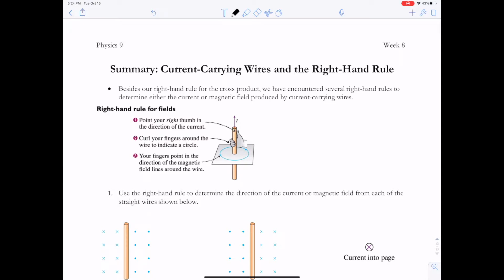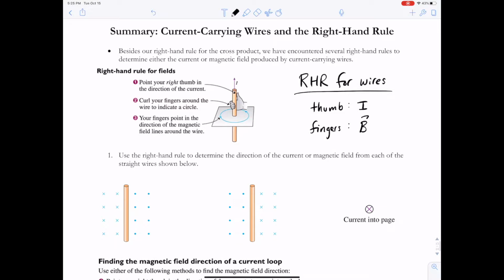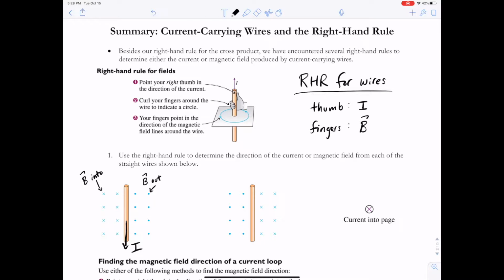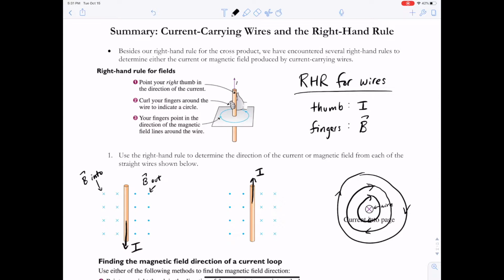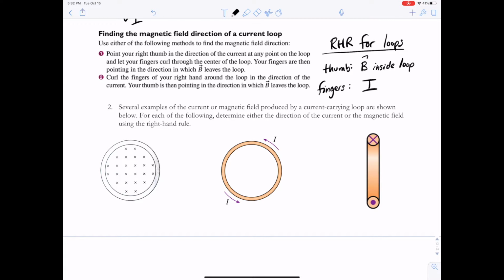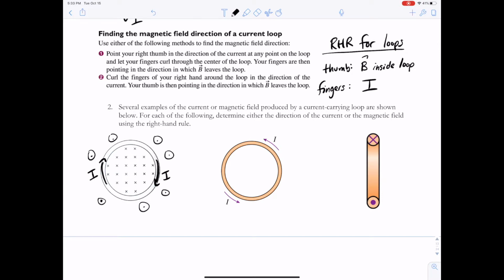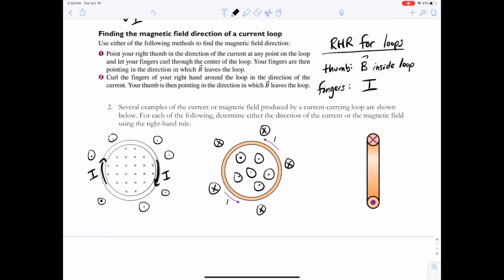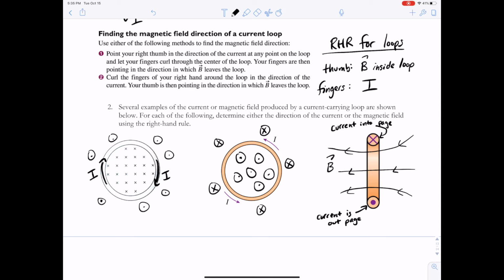Summary: Current Carrying Wires and the Right Hand Rule